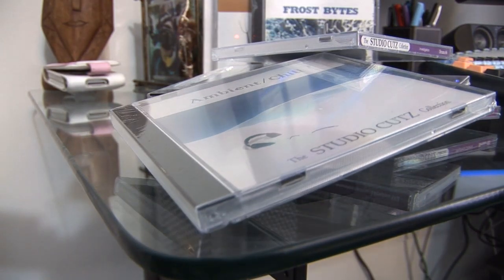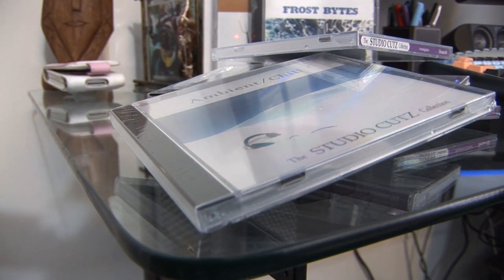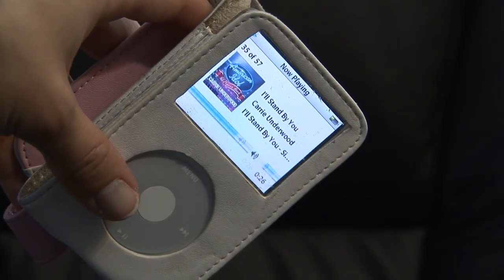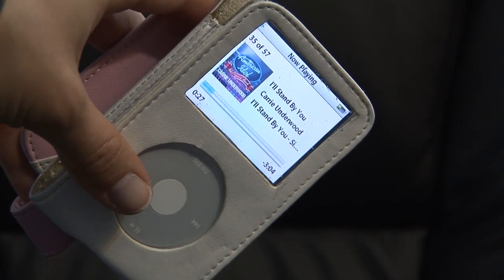Know what you're Shooting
Tips and tricks from Professional Underwater Videographer Becky Kagan Schott